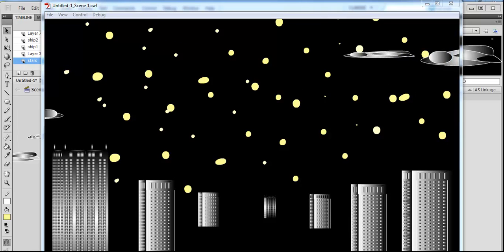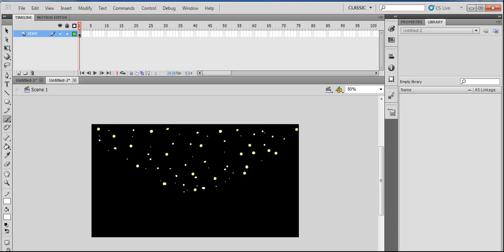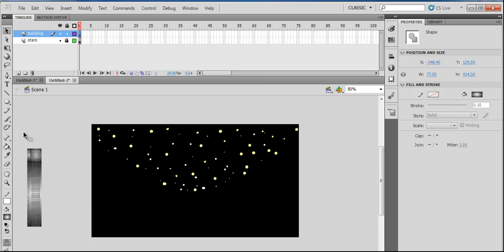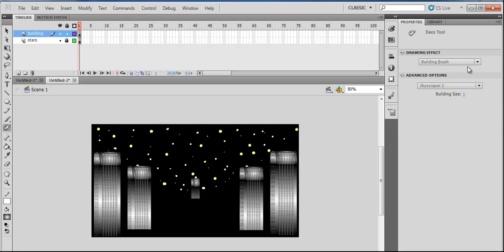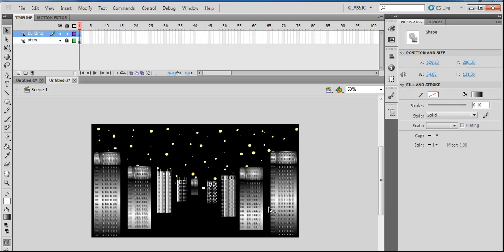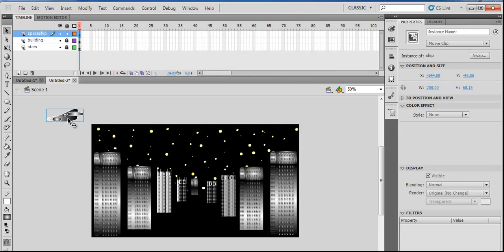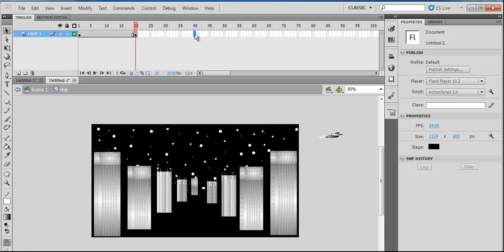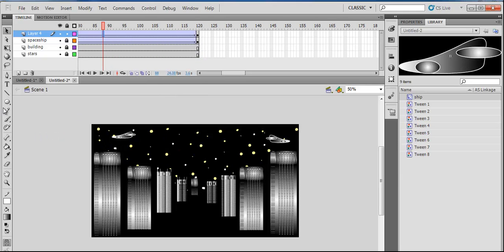How to Create Space Animation in Flash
Creating  Spaceships Animation in Flash